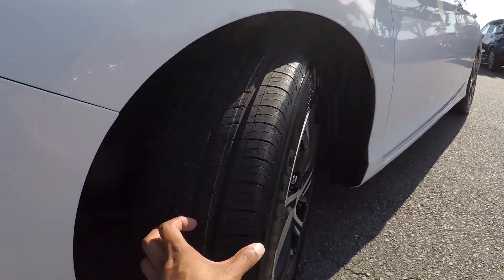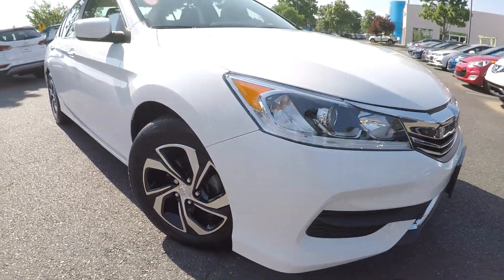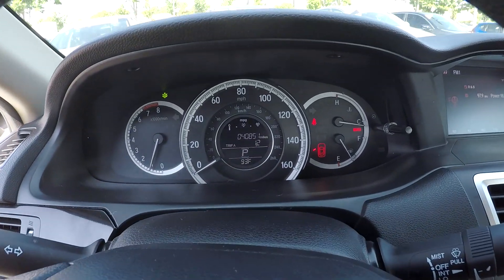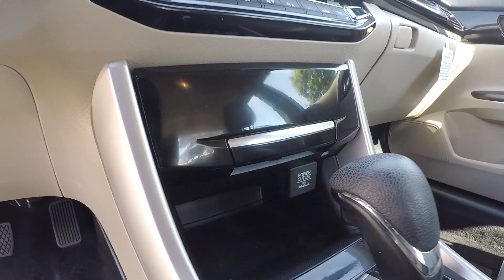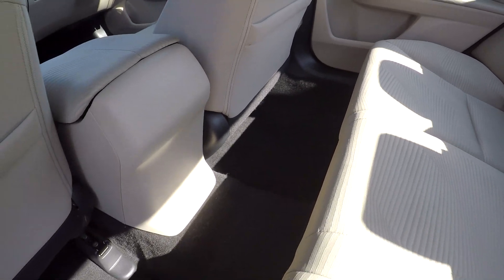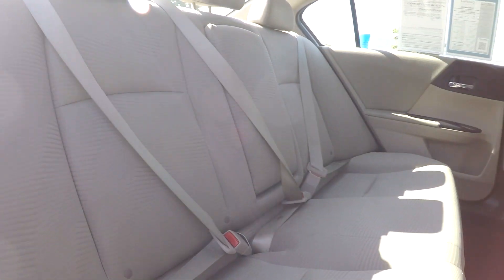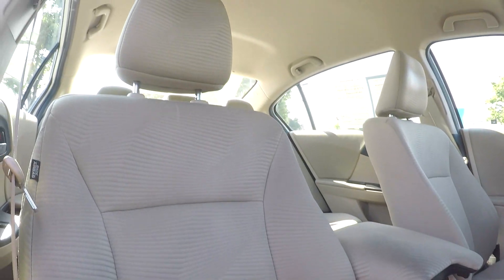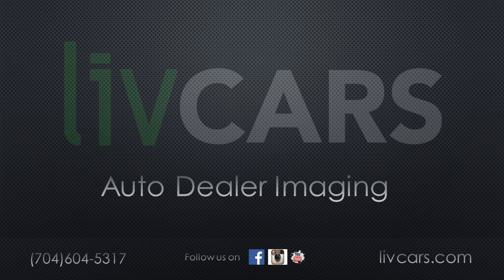2017 Honda Accord A19166